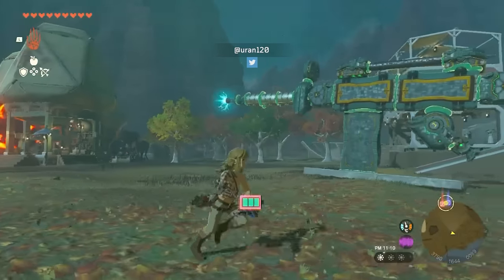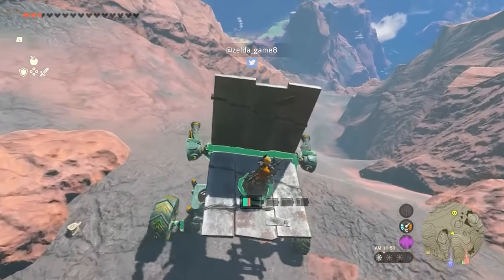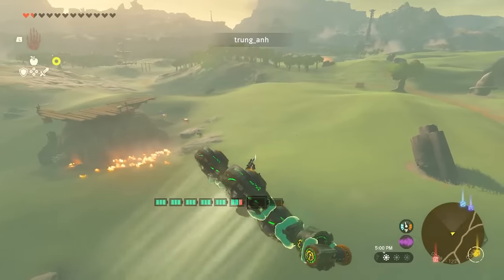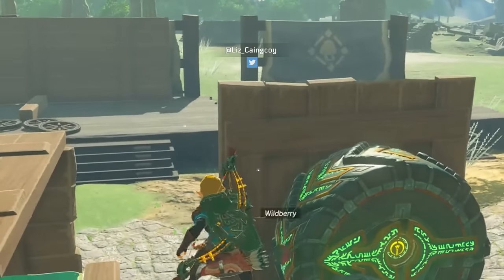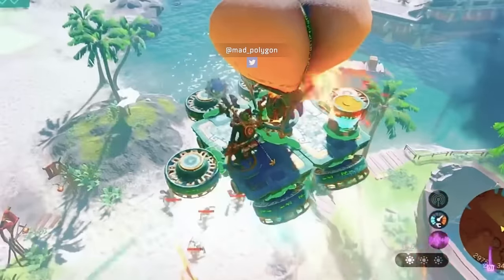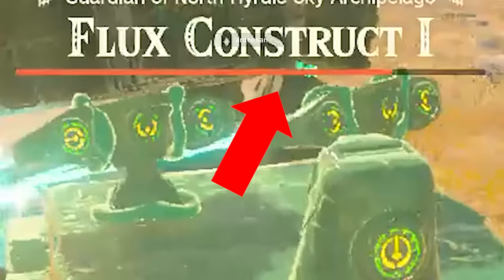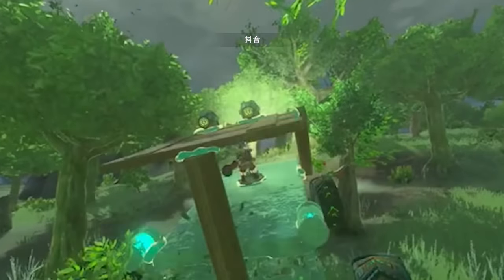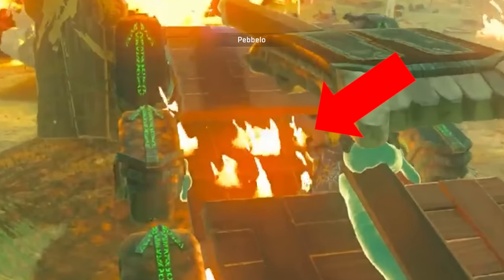Zelda TotK Vehicles & Builds That Will BLOW YOUR MIND 🤯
Zelda TOTK (Tears of the Kingdom) - welcome to Top Gaming Plays! Players are getting extremely creative with Zonai and creating amazing vehicles and builds. Here's a collection of our favourites so far.

ABOUT TOP GAMING PLAYS:

Welcome to Top Gaming Plays. We focus on bringing you high-quality and well-edited Zelda TOTK highlights & funny moments. While we mainly focus on highlights, our videos also provide you with the latest Zelda TOTK news including game updates, patches and showing off new content.
Beta Brawler.

When it comes to our videos, we like to do things differently compared to other highlight channels. First off, our host Dom commentates over the clips in every video. Commentary allows us to add value by making observations or giving pointers that will help YOU improve your gameplay or give you a better understanding of what’s going on in each clip.